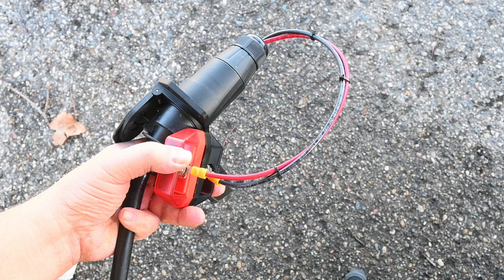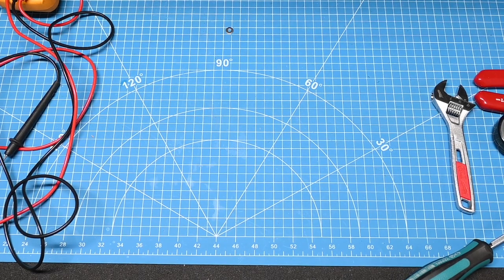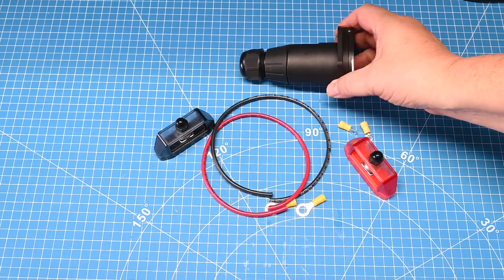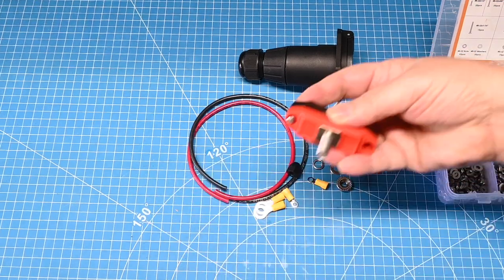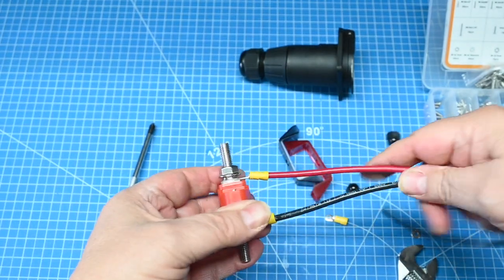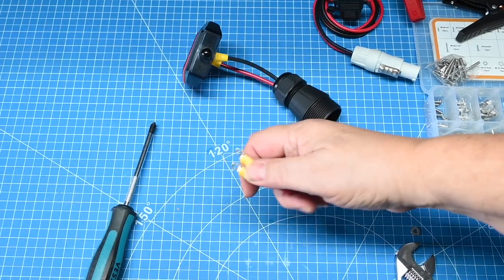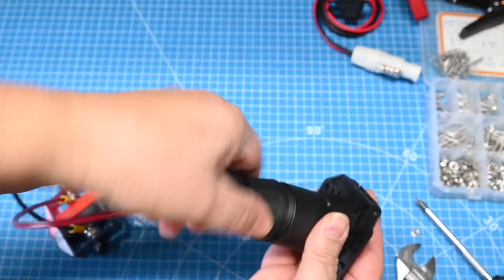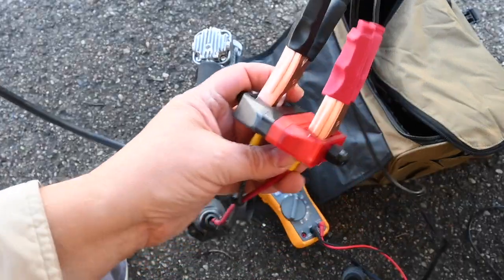Connecting a ViaAir Compressor to a RV - Part 2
CAUTION
You must ensure that the Ground (GD-White) and Battery (AX-BLACK) leads in the RV's 7-Pin connector are 10AWG.  Most are, but some cheaper RVs may use 14AWG.  Do NOT use this adapter if the AX and GD wires are less than 10AWG.

I recently purchased a ViaAir RV air compressor which is a good unit. However, it is intended to be powered from a battery as it has alligator clips for the power leads.  The two options for powering the compressor is either from the tow vehicle or RV itself from it's Deep-Cycle battery.

I prefer to use the RV as the two vehicle may not always be available.  Unfortunately, the battery in the RV is contained in a battery box, secured with a strap tie down and reaching the battery terminals is not easy.

In Video Part 1, I installed a remote battery connector in the RV.  This requires wiring the connector directly to the battery. However some RV'ers will not want to do this, so in this part 2 video, I will build an adapter so the trailer's 7-Pin wire harness can be used.

Advertisement
Vehicle side 7-Pin connector (socket)
10AWG Wire (RED/BLACK)
Distribution Block (5/16 terminal stud)
10AWG Terminal #10
10AWG Terminal 5/16

RV-Project.Com is a participant in the Amazon Services LLC Associates Program, an affiliate advertising program designed to provide a means for sites to earn advertising fees by advertising and linking to Amazon.com.